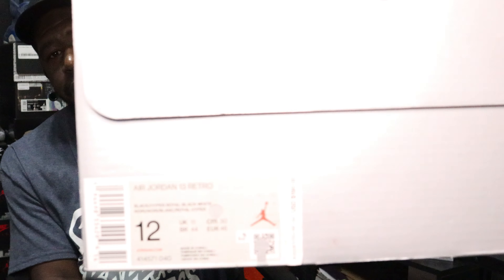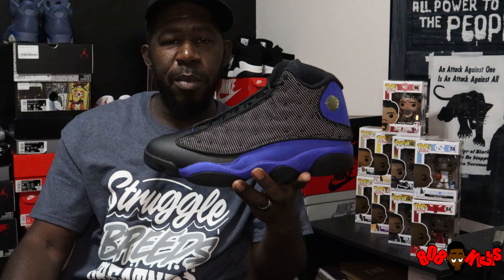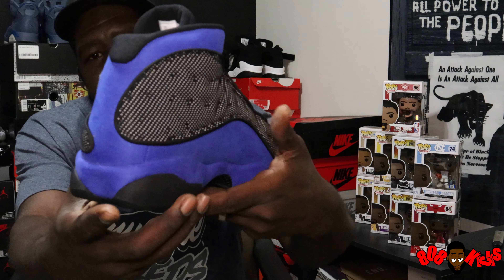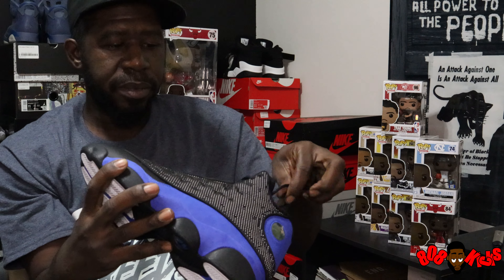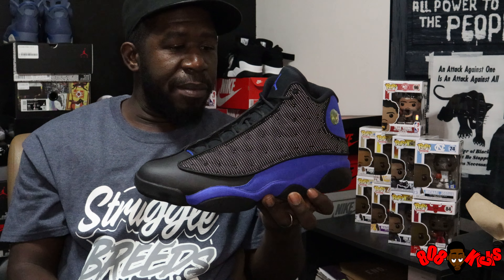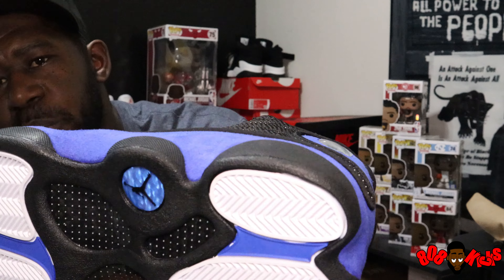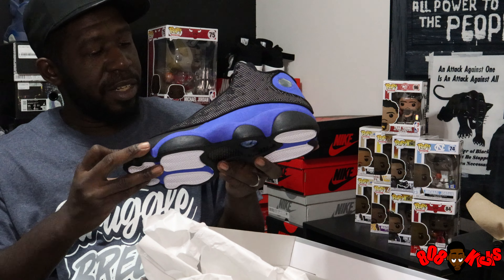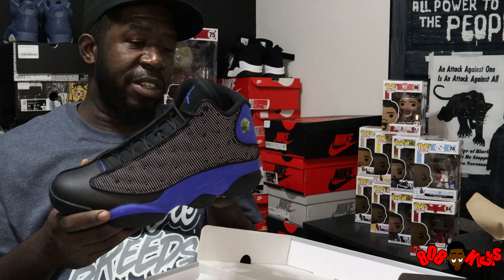Jordan 13 "Black Royal" Early Review!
An Early Look At the Jordan 13 "Black Royal"!